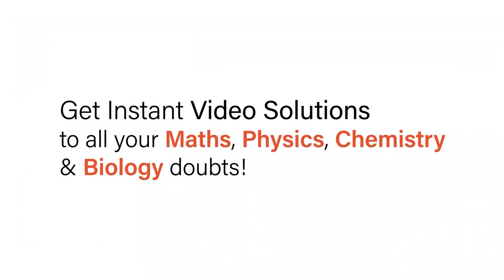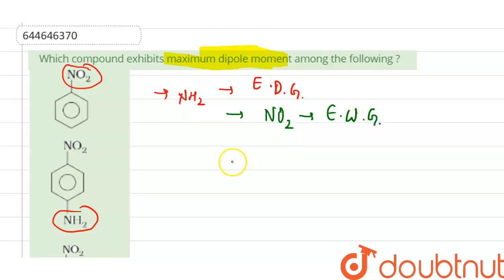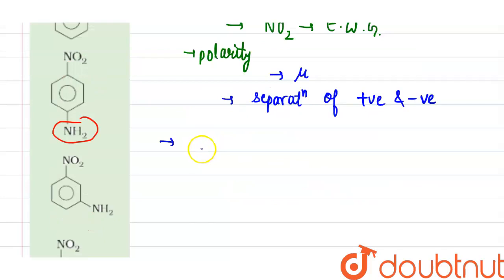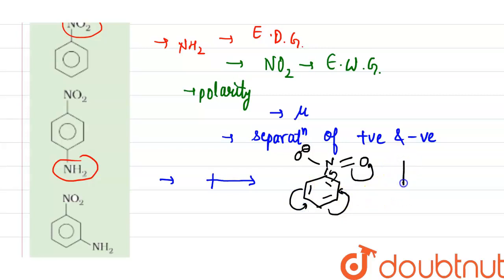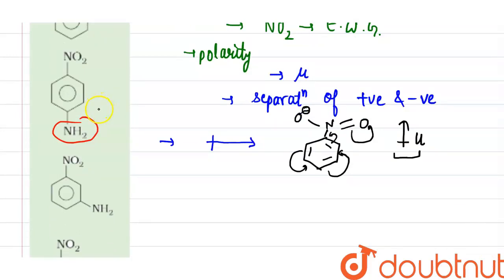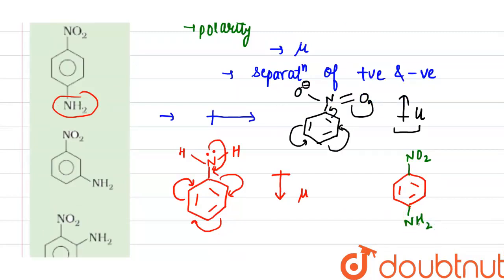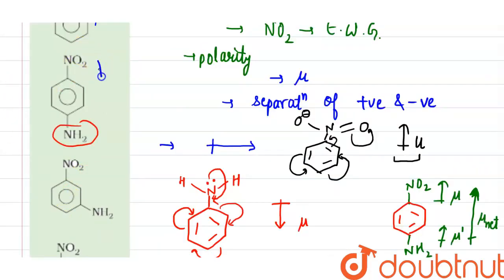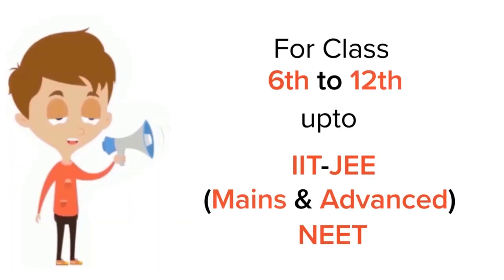Which compound exhibits maximum dipole moment among the following? | 12 | INTRODUCTION TO ORGAN...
Which compound exhibits maximum dipole moment among the following?
Class: 12
Subject: CHEMISTRY
Chapter: INTRODUCTION TO ORGANIC CHEMISTRY
Board:IIT JEE

👉 Have Any Query? Ask Us.